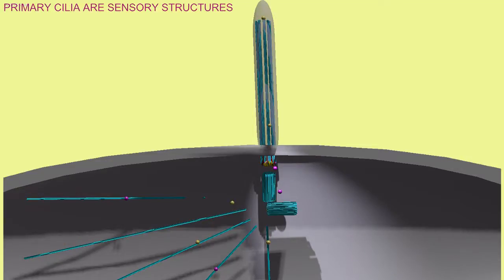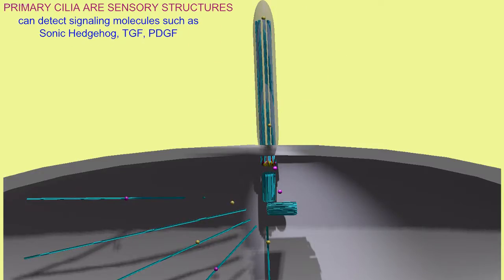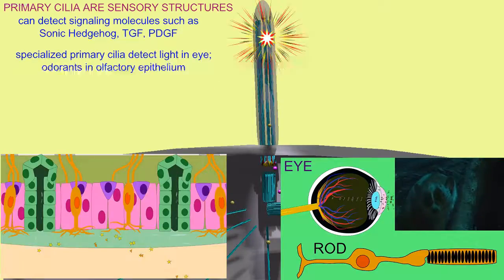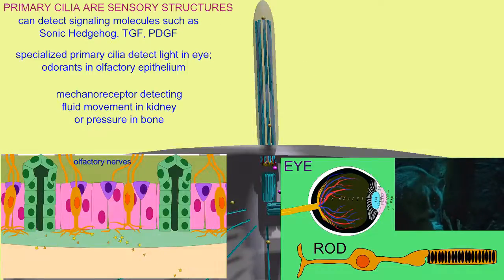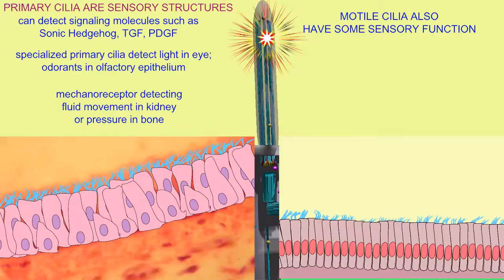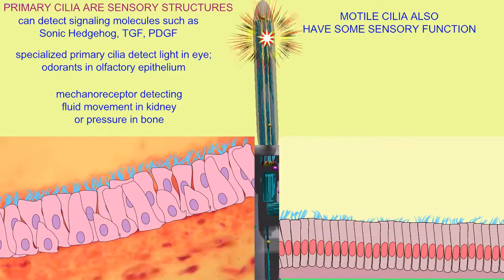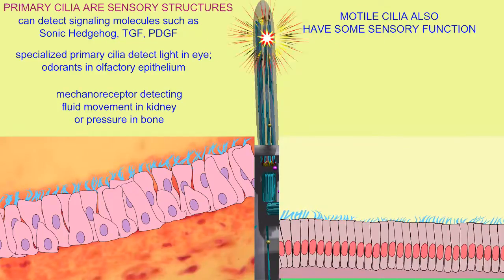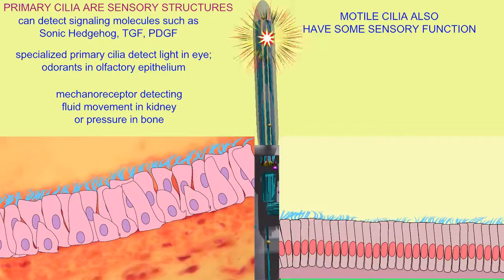PRIMARY CILIA ARE SENSORY; MOTILE CILIA CAN BE SENSORY TOO